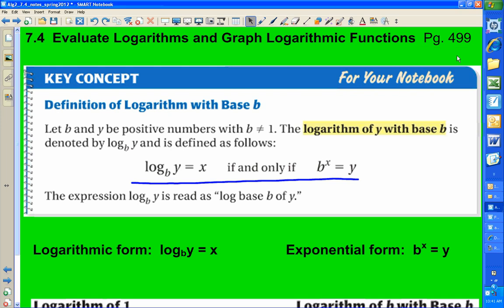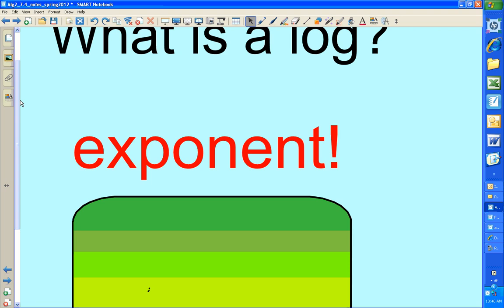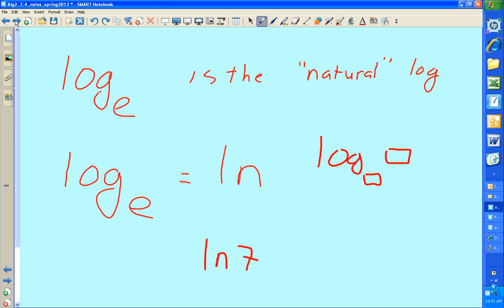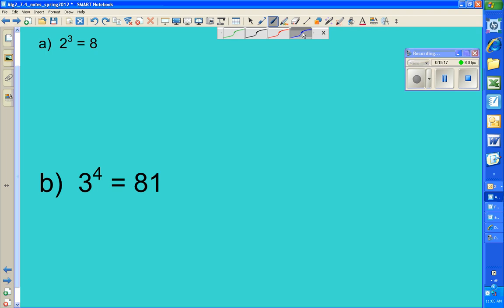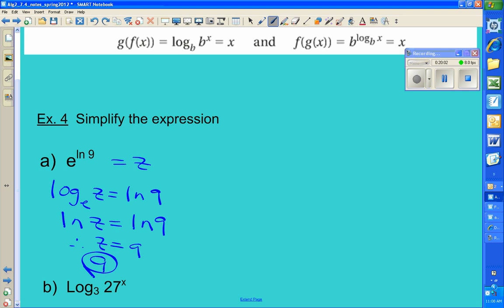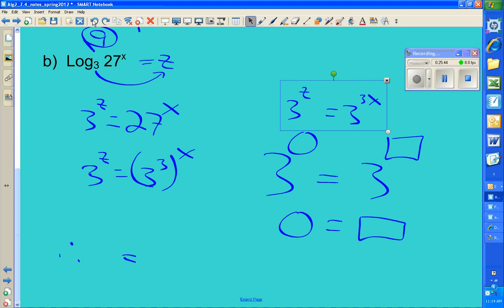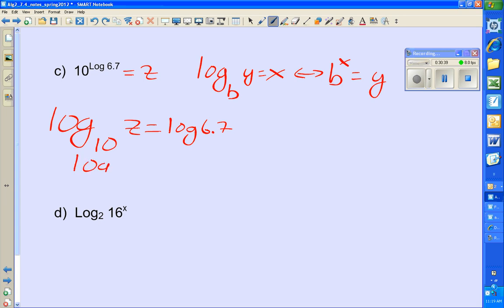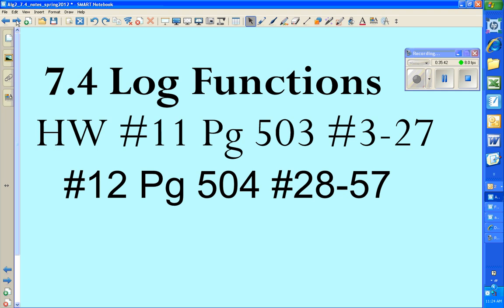Algebra 2 Chapter 7.4 day1 VideoNotes